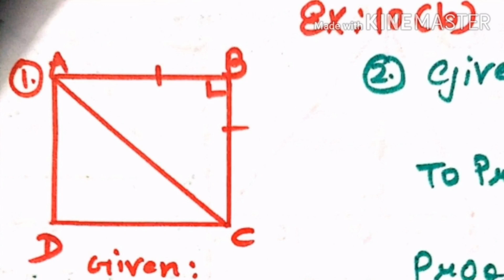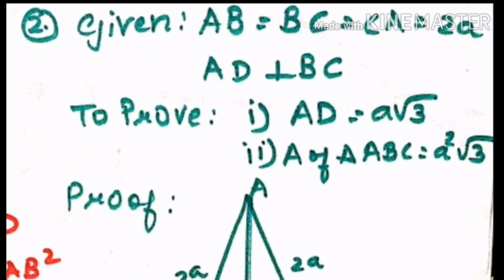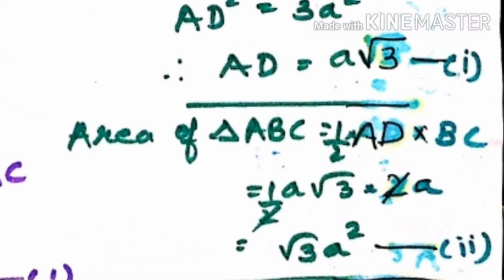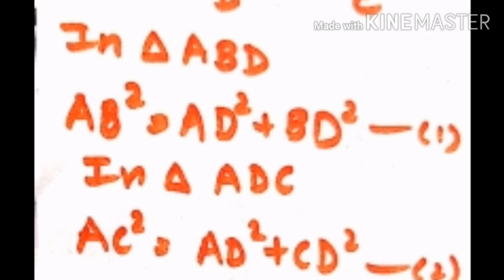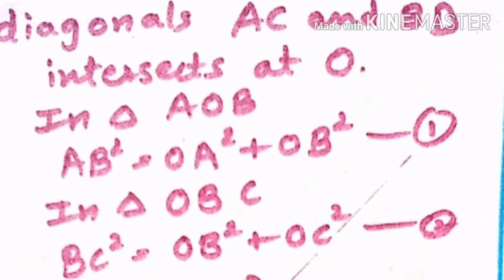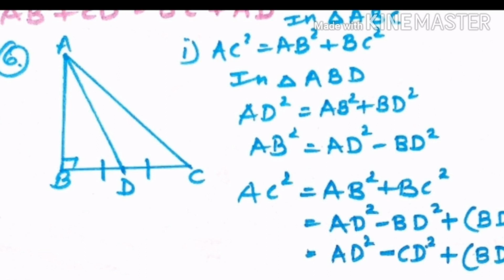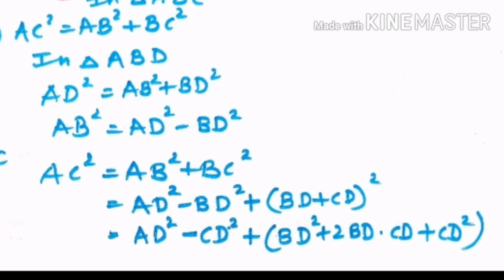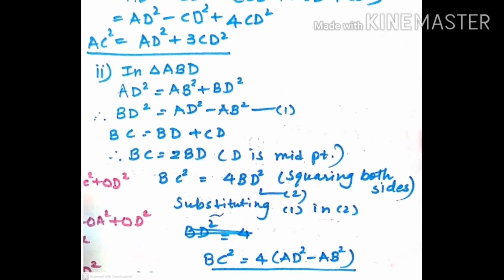Ch:10 Pythagoras Theorem part-4 Ex:10(b)